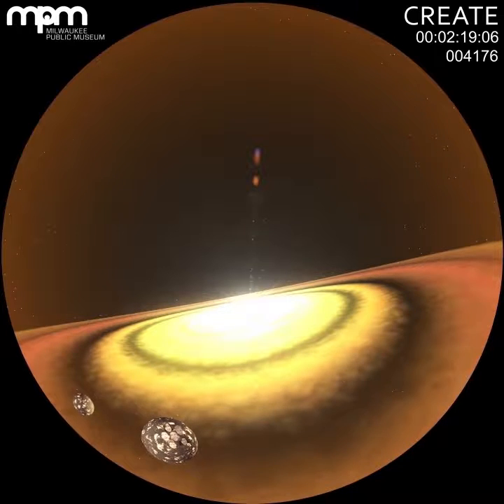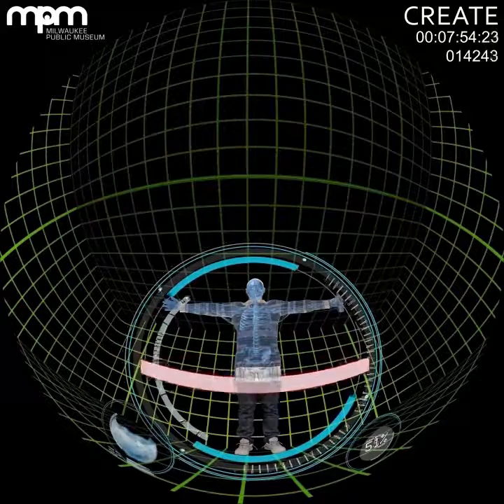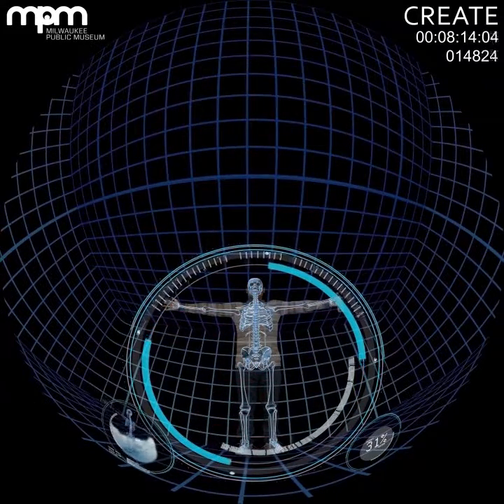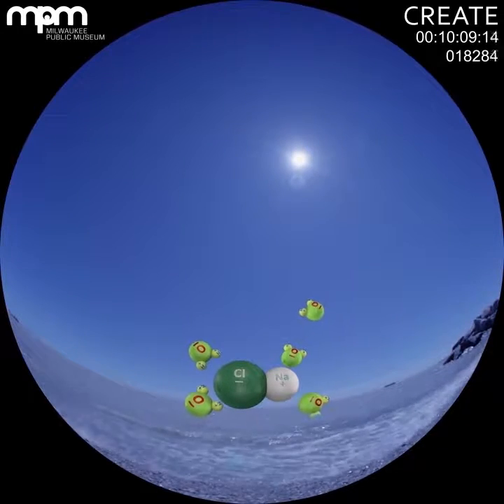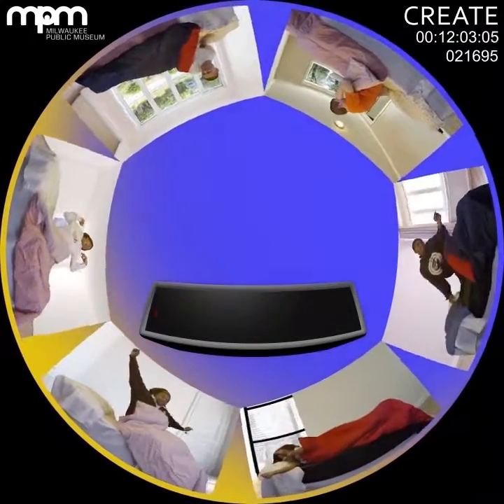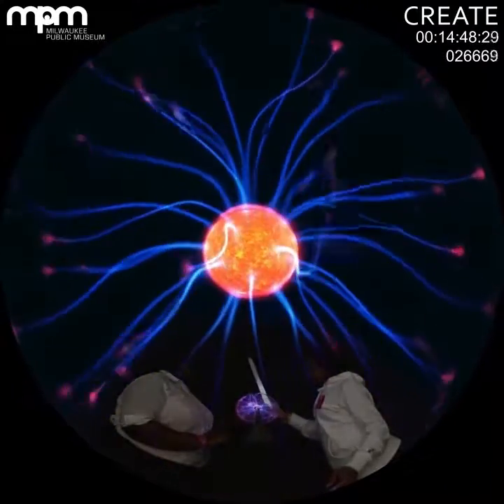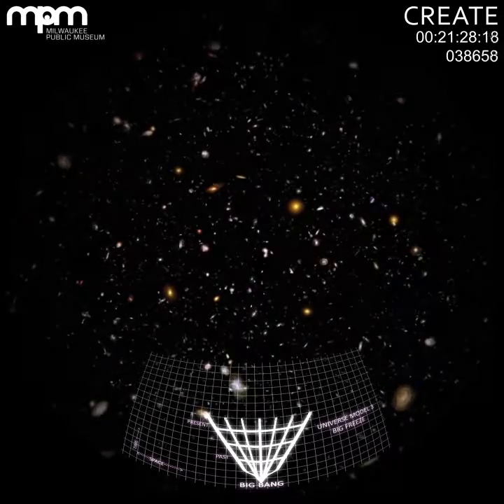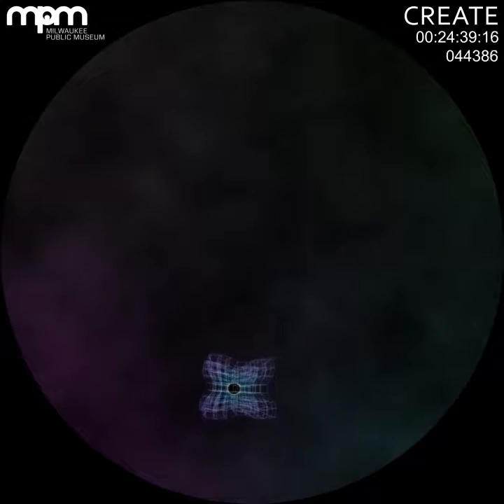A Teenager's Guide to the Galaxy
A Full Dome Planetarium show produced by the Milwaukee Public Museum, but written and narrated by the CREATE students. CREATE = Creating Relevant Astronomy Through Experience! made possible by a grant from NASA.